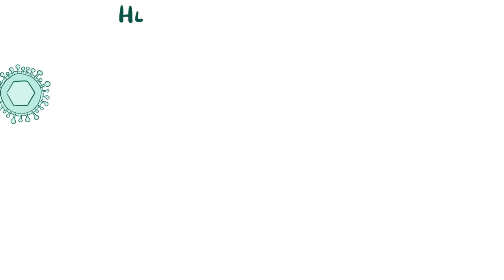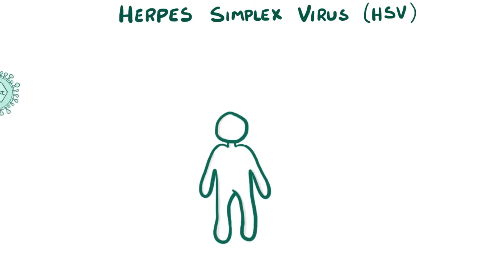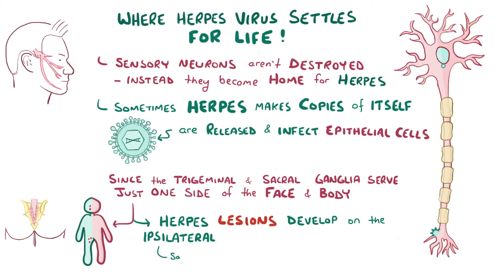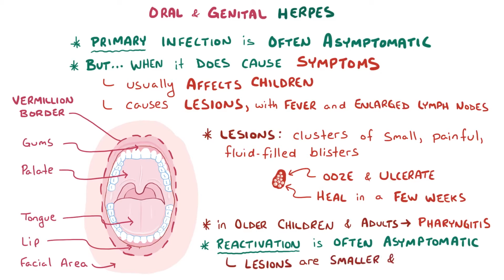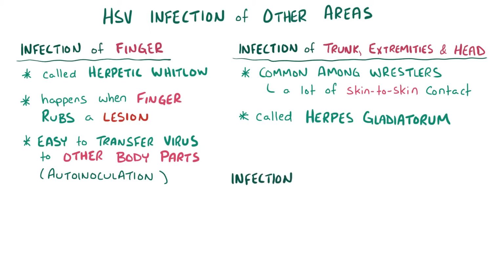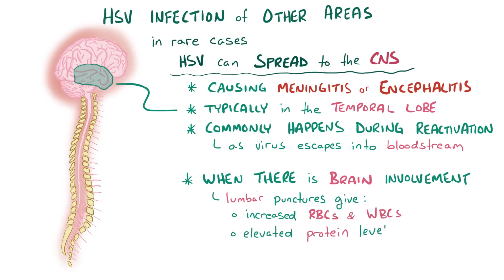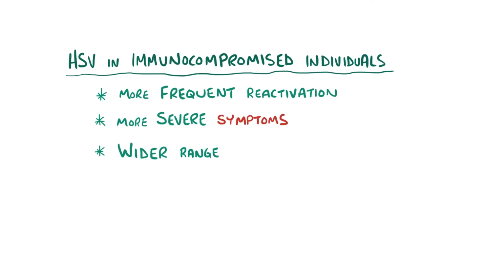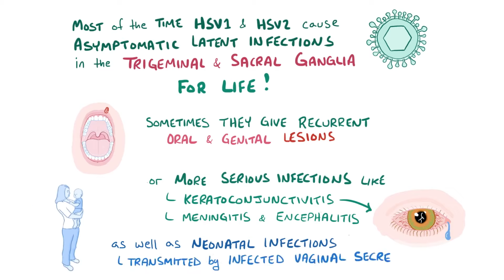How to get rid of herpes virus Naturally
Herpes. HSV-1 is a highly contagious infection, that is common and endemic throughout the world. Most HSV-1 infections are acquired during childhood. The vast majority of HSV-1 infections are oral herpes (infections in or around the mouth, sometimes called orolabial, oral-labial or oral-facial herpes), but a proportion of HSV-1 infections are genital herpes (infections in the genital or anal area). HSV-2 infection is widespread throughout the world and is almost exclusively sexually transmitted, causing genital herpes. HSV-2 is the main cause of genital herpes, which can also be caused by herpes simplex virus type 1 (HSV-1). Infection with HSV-2.
For couple of years now it’s all been stated as being incurable but good news today with our natural roots and herbs 🌿 remedy you can actually get back to your normal healthy life and get cured completely with no side effects from the herpes virus within a period of 2 weeks of using my supplement.